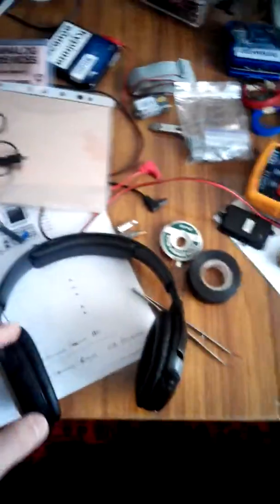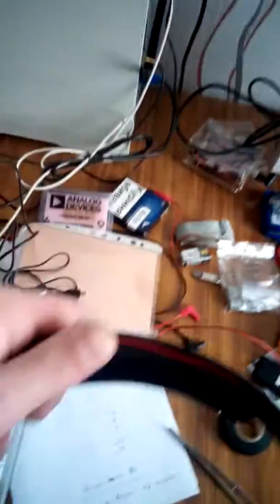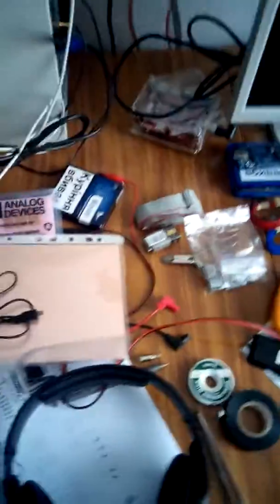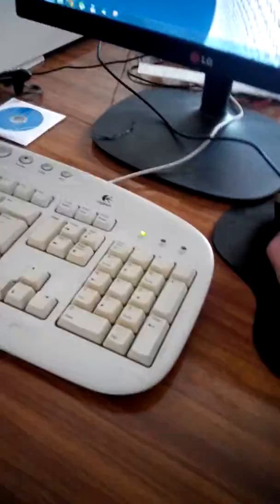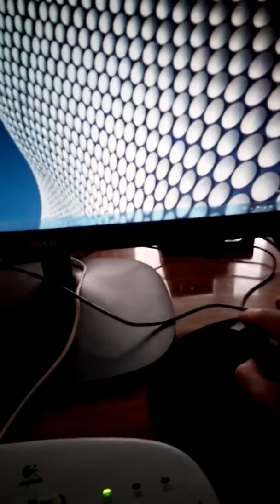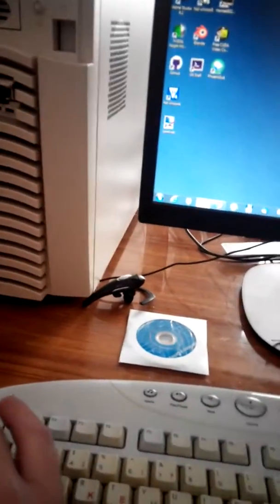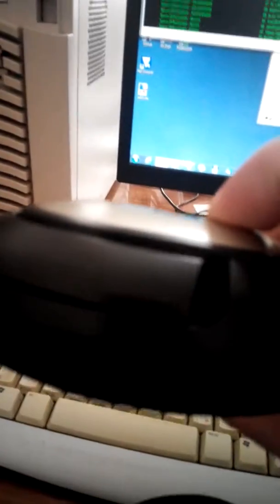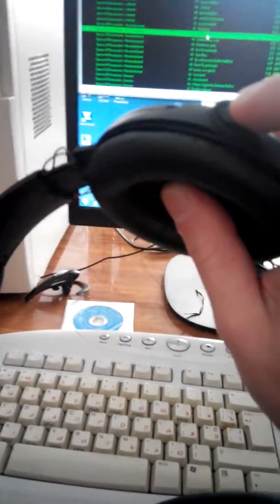DIY Bluetooth Headphones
This is a followup video for my DIY BT-stereo headphones project.